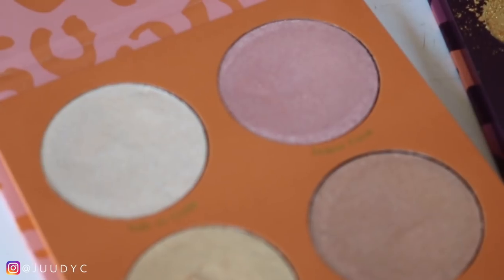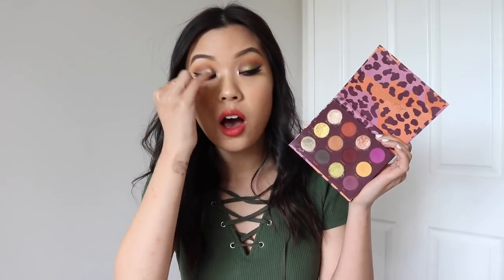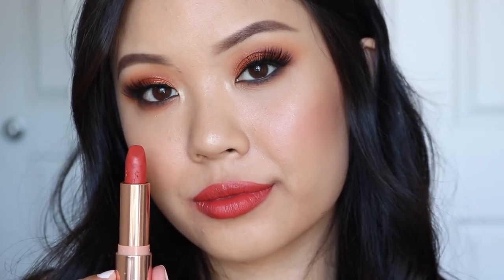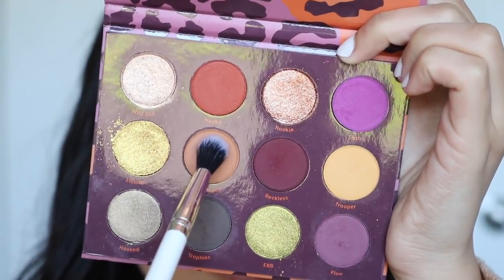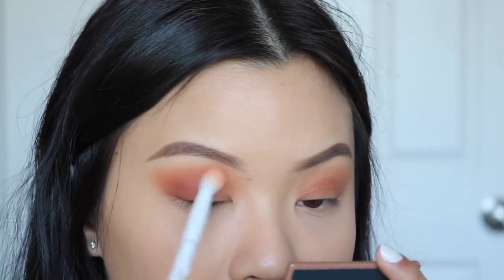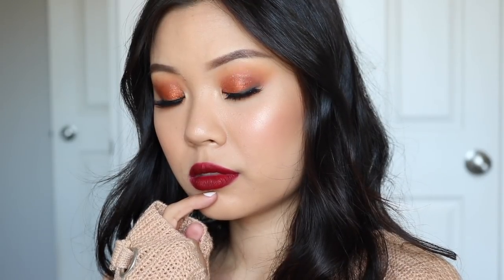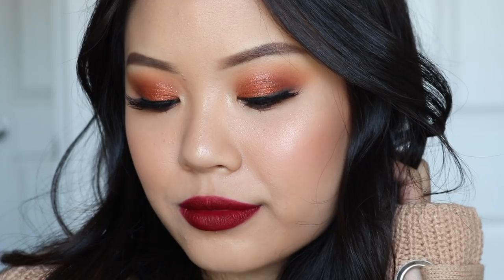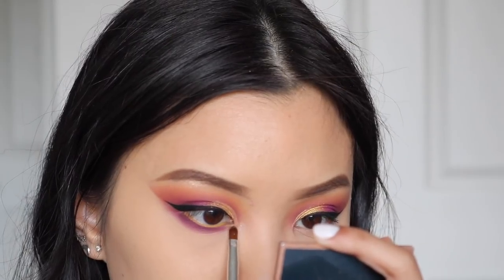COLOURPOP FALL EDIT COLLECTION ⋆ 3 Looks, Review, Comparisons + Swatches!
okkkkk its finally here!! you guys kept asking and asking if i was doing a review & of course i was!! these kind of videos just take a lot of time to plan/film/edit (don’t forget i work full time & live internationally - shipping takes a bit longer) so thank you for being patient! anyways let me know what you guys think of the demo part! personally i feel like the video is too long, but let me know what you guys think as viewers! i hope you guys enjoy everything ❤️ - J.

P.S. as i am watching my back my video, i feel like i am quite harsh on the eyeshadow palette but i honestly get that there are soooo many palettes on the market right now, its honestly hard for anything to be unique. but i think just some of the shades being patchy made the palette a little worst for me!

my recommendations:
⋆ crush on you super shock palette
⋆ better off & JV lux lipstick

good sport review @ 1:15/3:40
good sport dupes/comparisons @ 3:25
crush on you review @ 5:09
crush on you dupes @ 6:46
lux lipsticks review + dupes @ 7:00
lux lipstick swatches @ 21:47 / 29:37 / 35:00
demo #1 @ 13:01
demo #2 @ 23:34
demo #3 @ 31:33

 ⋆ rundown on all looks ⋆

⋆ all looks ⋆
colourpop matte and blur primer
wet n wild photo focus foundation (golden beige)
too faced born this way concealer (golden beige)
colourpop no filter setting powder (translucent)
wet n wild photo focus powder (warm beige)

⋆ look one ⋆
lashes: house of lashes (boudoir lite)
lip: colourpop cosmetics lux lipstick (pencil me in)

⋆ look two ⋆
lashes: house of lashes (iconic lite)
lip: colourpop cosmetics lux lipstick (electric feel)
eyeliner: colourpop creme gel liner (punch)

⋆ look three ⋆
lip: nyx cosmetics soft matte lip cream (better off)

 ⋆ lets chat ⋆

instagram ⋆ @juudyc
twitter ⋆ @judyctweets

top ⋆ h&m
lashes ⋆ boudoir lite by house of lashes
lips ⋆ “better off” colourpop lux lipstick

⋆ my gear ⋆

⋆ music ⋆